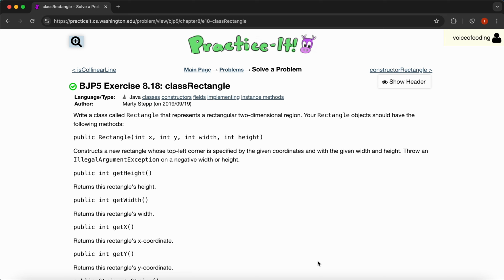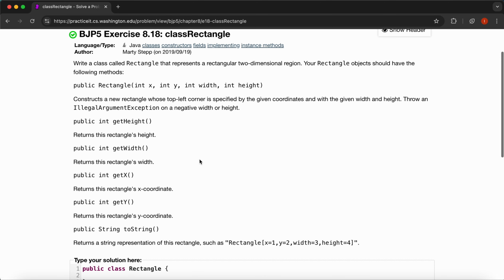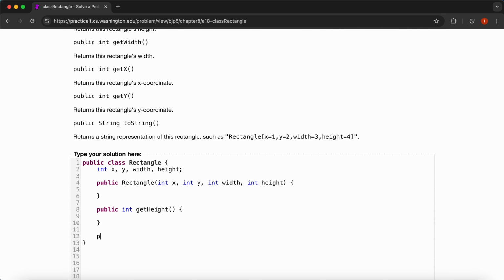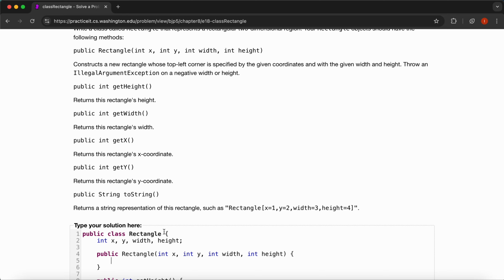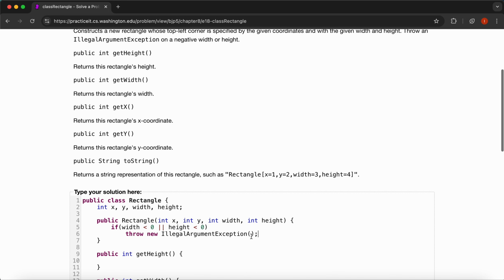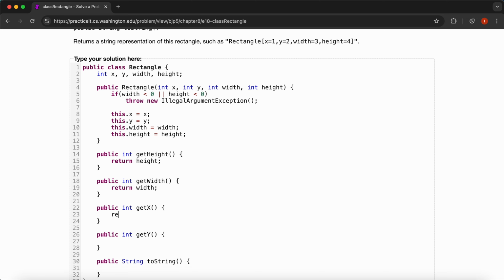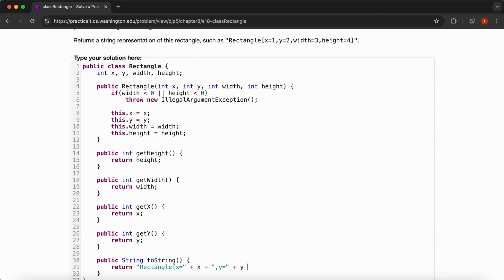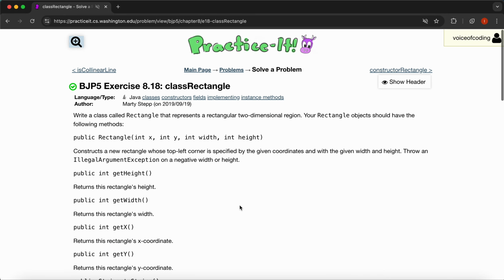Exercise 8.18 (classRectangle) Java Tutorial || Practice-It